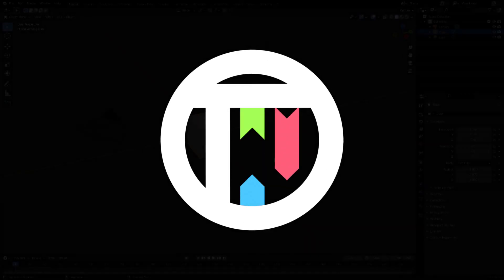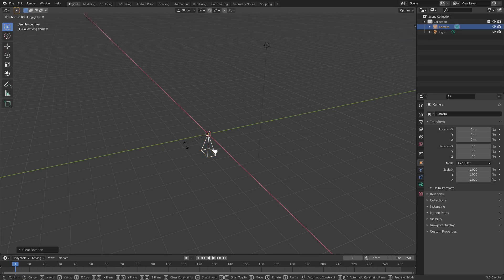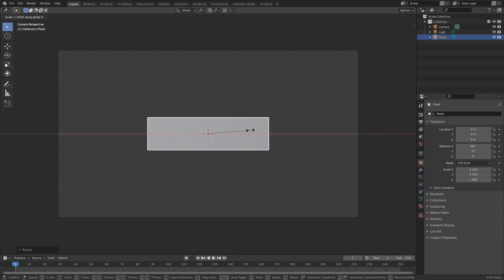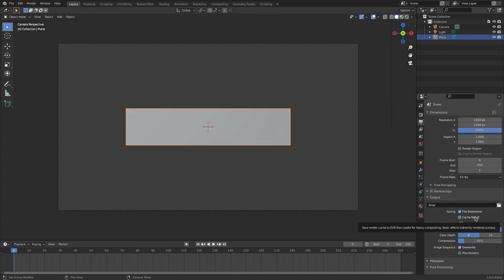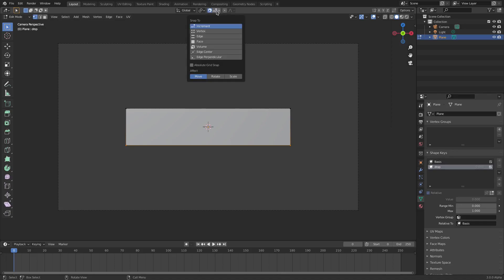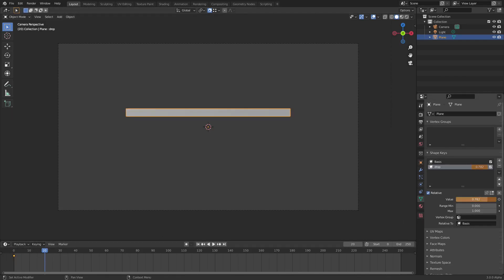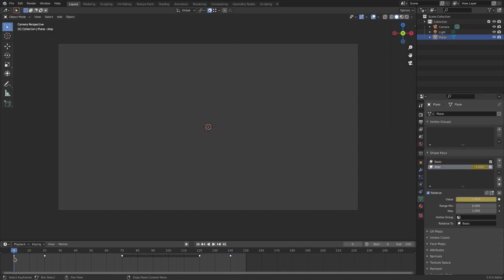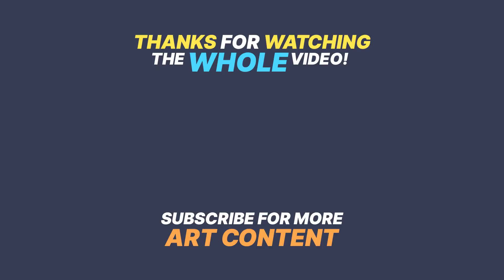EASY MOTION GRAPHICS USING SHAPE KEYS - BLENDER 3.0 TUTORIAL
Today, we learn how to make simple motion graphics using shape keys!